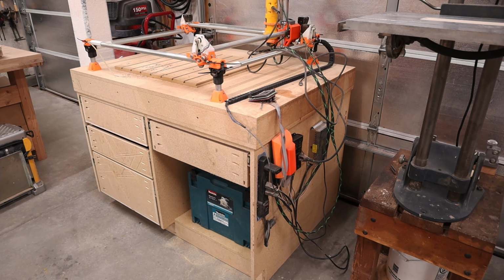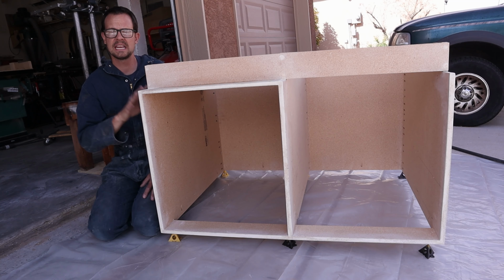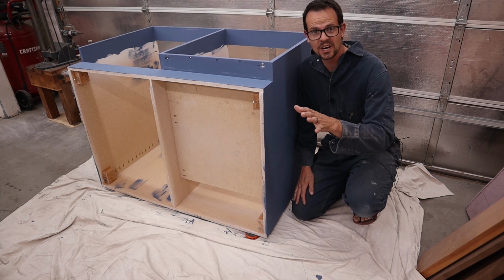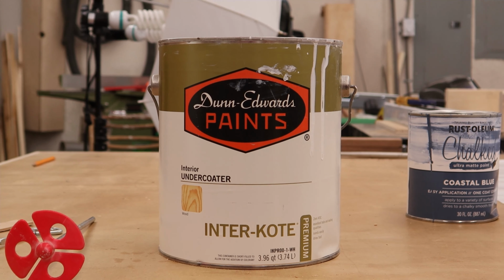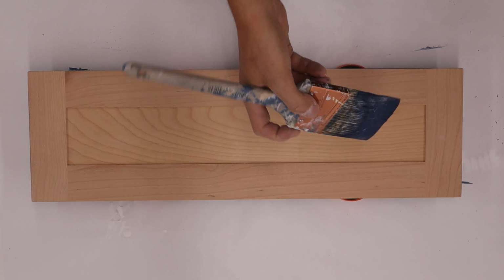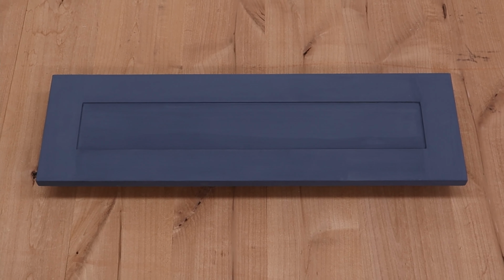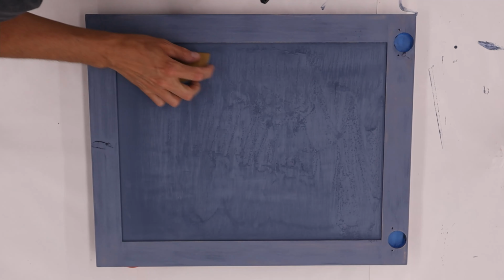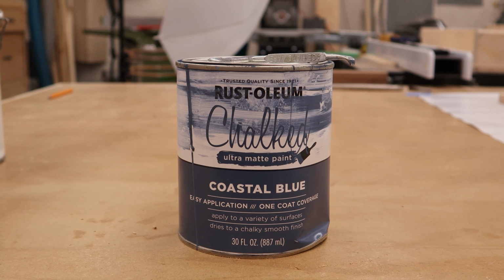Putting Rustolium Chalk Paint Through Its Paces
Chalk Paint has a lot of promises like 1 coat coverage, water clean up, fast drying times, sandable, ultra matte, and more. Lets test this paint in a couple of different ways to see if it really lives up to its promises.

Chalk Paint (Amazon)
Chalk Paint Brushes (Amazon)